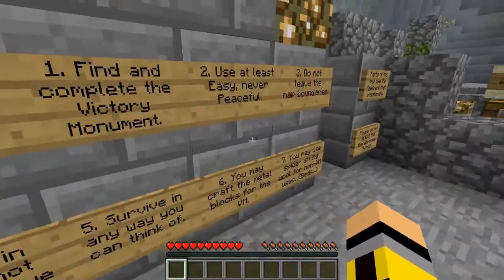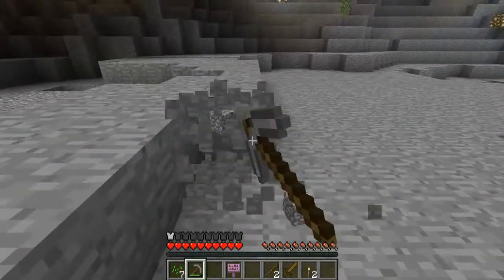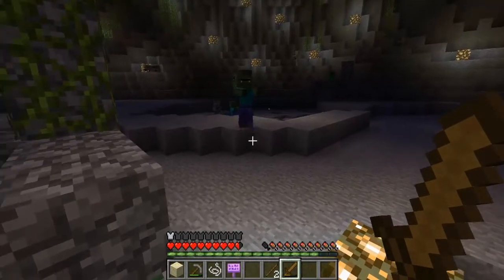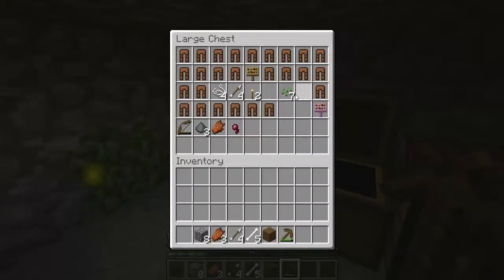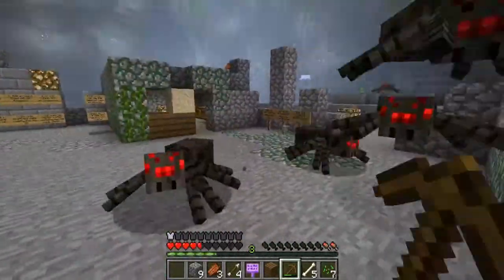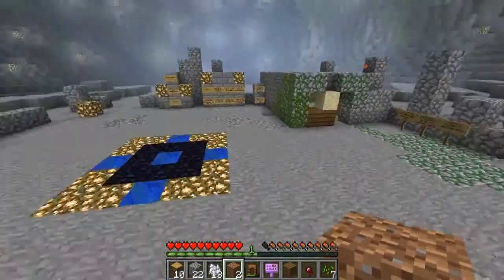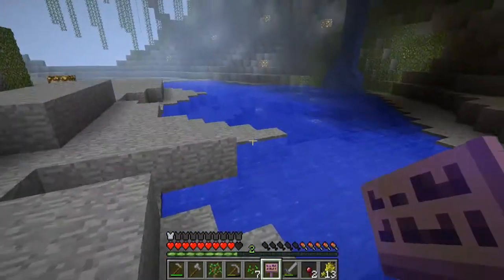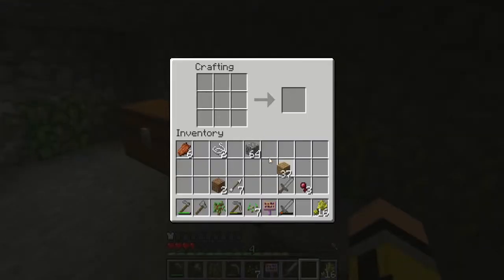Spellbound Caves Ep.1- Settin up Shop